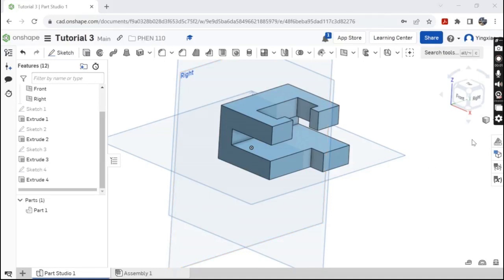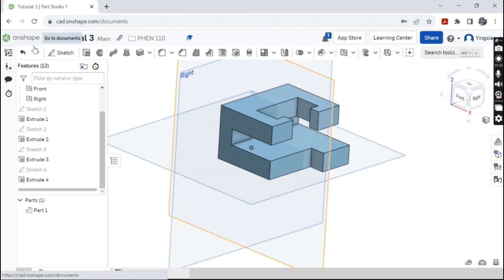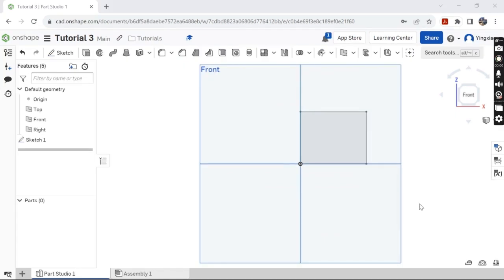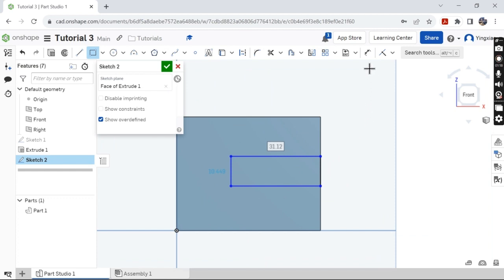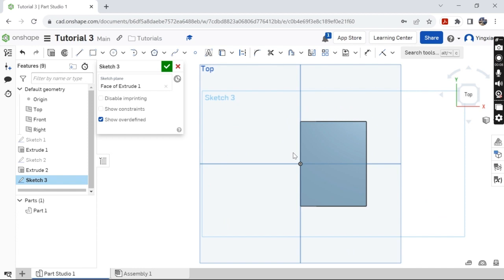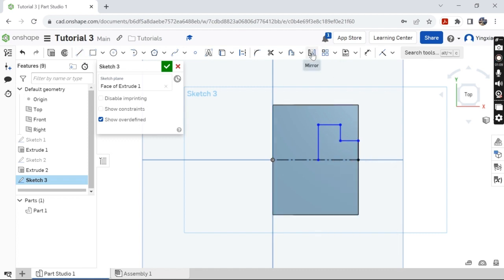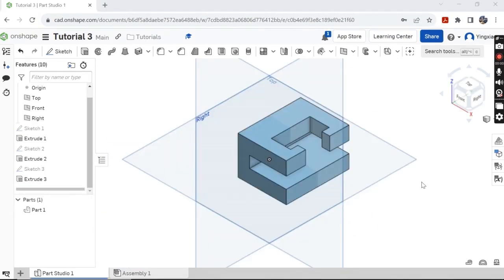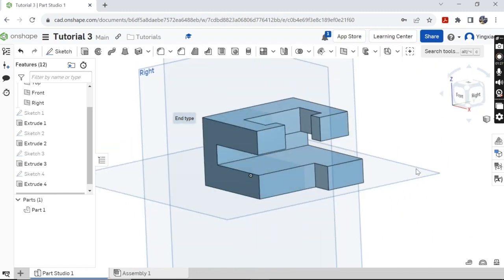Onshape Tutorial 3 Extrude